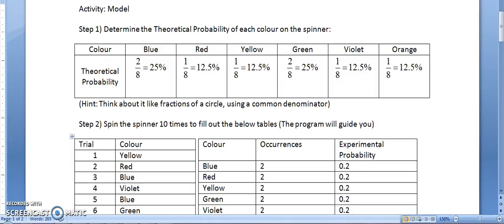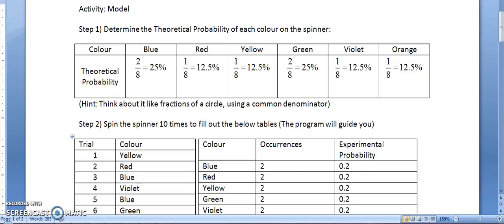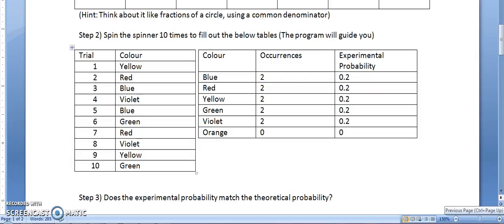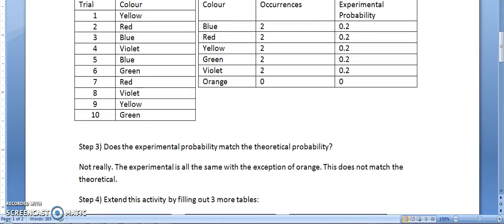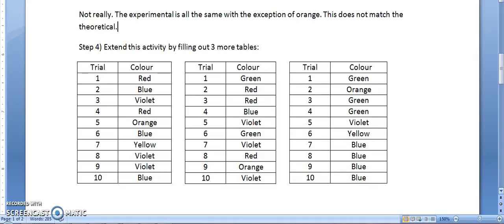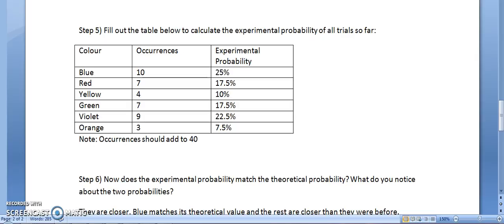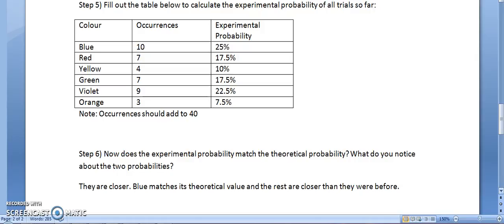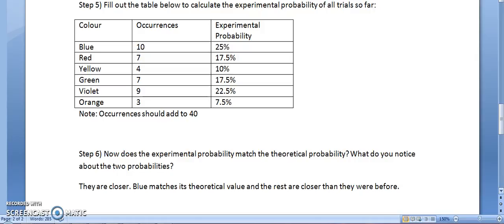Unit 1 Lesson 2 Activity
The model solution guide to our activity